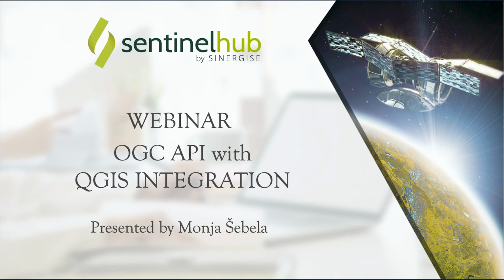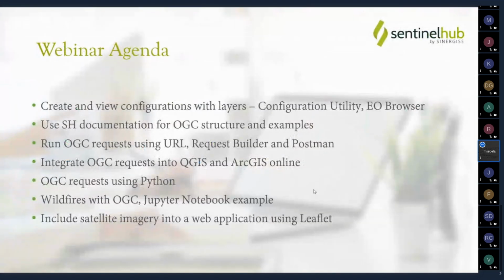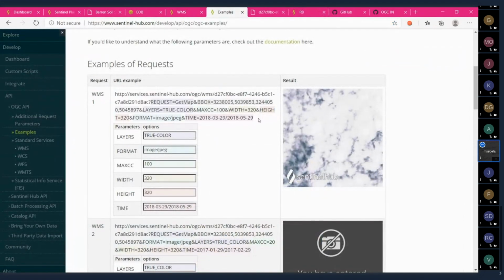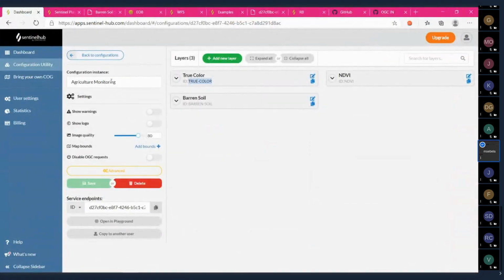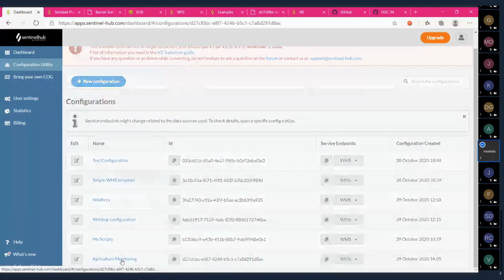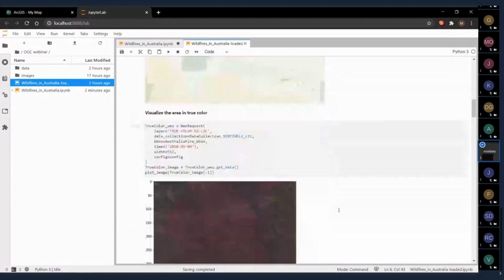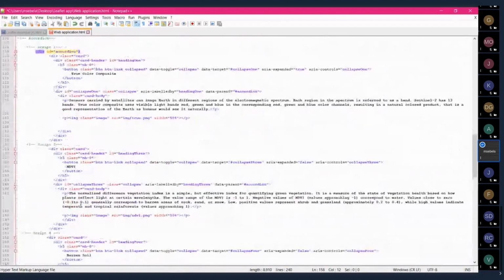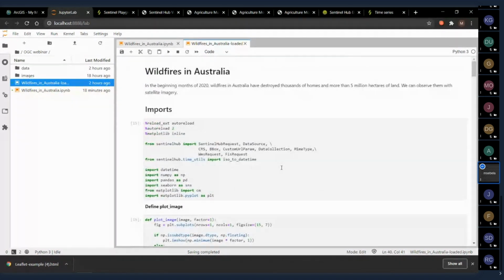Sentinel Hub Webinar: OGC API with QGIS integration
The second live Sentinel Hub webinar was held on October 29, 2020. It dives into Sentinel Hub OGC API, looking at how OGC requests are structured, how to run them in different environments, such as Postman, Requests Builder and Python, and looks in depth at how to integrate them into QGIS. Tune in!

Part 1 - Introduction and Configuration Utility
0:00 - Introduction
1:58 - Agenda
3:04 - Log in to Dashboard
3:23 - Create a new configuration
4:17 - Create a new layer with data products
6:10 - Create a new layer with a custom script from the repository
7:02 - View your configuration in Sentinel Playground
7:40 - View your configuration in EO Browser

Part 2 - Understanding and running OGC requests
9:00 - Where to find OGC documentation
10:29 - Structure of an OGC (WMS) request; instance ID, parameters
14:22 - Run a WMS request using URL
14:43 - Run WMS requests using Sentinel Hub Request builder tool
17:03 - General differences of WMS, WCS, WFS and FIS
20:15 - Running a WMS request in Postman and checking different REQUEST parameter options

Part 3 - QGIS and ArcGIS Online integration
24:40 - Manually import WMS layers into QGIS
26:46 - Manually import WMTS layers into QGIS
28:28 - Install QGIS plugin
29:20 - Get new client secret ID and oauth token ID and use them to login to QGIS plugin
30:40 - Import WMS layers using QGIS plugin
31:57 - Download imported imagery to your computer using QGIS plugin
33:28 - Import WMS layers into ArcGIS Online

Part 4 - OGC in Python and Leaflet
35:05 - Where to find information on sh.py library
35:59 - How to make WMS requests in Python - a short explanation on the necessary steps taken in the example Jupyter notebook
39:22 - Wildfires with OGC, a short Jupyter Notebook example
44:49 - Integrate imagery into a web application using Leaflet

51:54 - Questions and Answers
52:10 - Explanation of the warning which appears in the Sentinel Hub Dashboard/Configurations regarding the end-point for different data sources.
53:24 - Are the polygons supported and which Jupyter Notebook explains its use?
55:02 - Is there any script for Rstats?
55:36 - Can we compare the images using NDGI (calculating pixel-by-pixel comparison between scenes)? Are there any Jupyter Notebooks available as an example?
57:03 - Where will we publish the webinar recording?
57:26 - How can we build new indices based on combination of bands?
58:15 - Can we extract time series information based on polygon/point?

59:11 - Conclusion